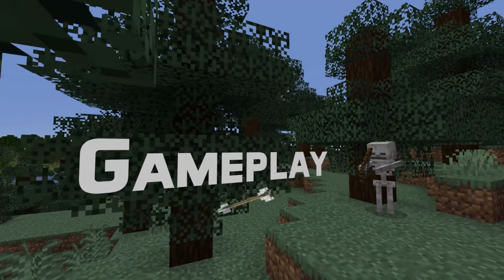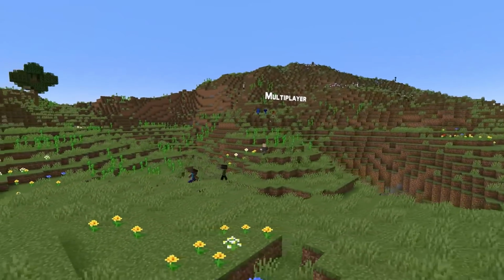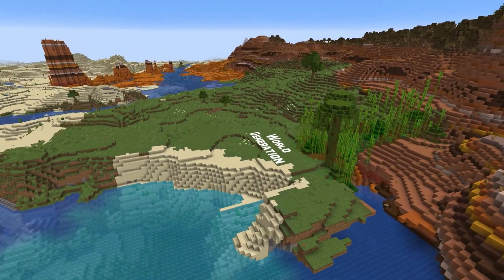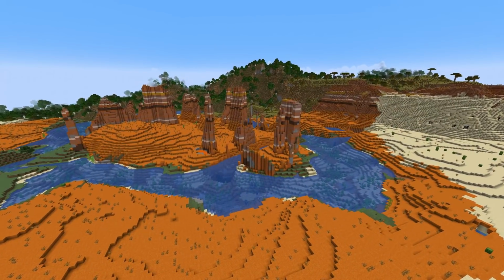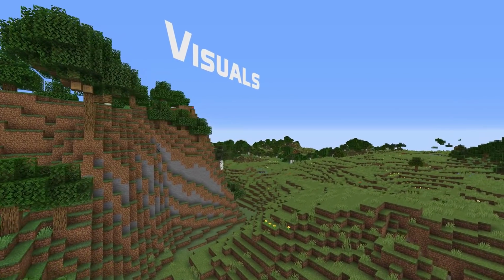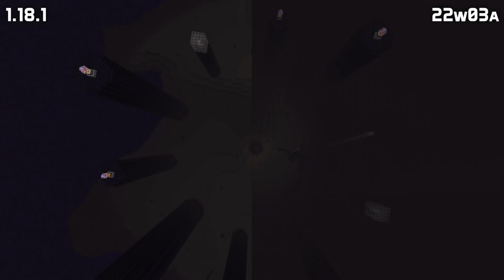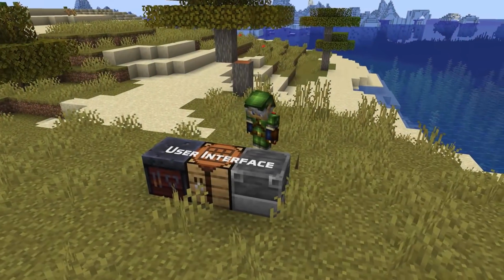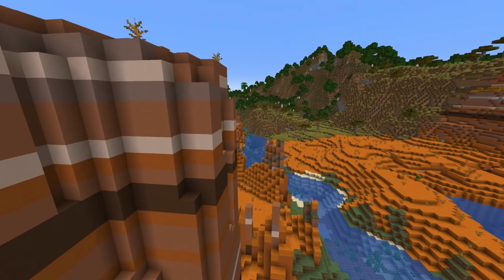What's New in Minecraft Snapshot 22w03a? Fall Damage & Knockback Fixes!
It's time for a first snapshot this year - for Minecraft 1.18.2! Coming in with lots of fixes and tweaks, here's a comprehensive guide for 22w03a!

Timestamps:
Introduction: 0:00
Gameplay: 0:20
Multiplayer: 1:13
World Generation: 1:28
Mobs: 2:30
Visuals: 2:53
User Interface: 3:42
Performance & Stability: 4:10
Thank You: 4:23

Change Highlights in 22w03a:
Gameplay:
- Fixed MC-185545: Knockback Resistance on players is still affected by chance
- Fixed MC-185695: Twisting vines don't reliably protect the player from fall damage
- Fixed MC-229313: Some blocks that negate fall damage don't reliably protect mobs at certain heights
- Fixed MC-245347: Flying with an elytra and colliding with floating flowing water sometimes doesn't reset fall damage
- Fixed MC-242543: Suffocation always uses the entity head center position for predicate and collision box

- Fixed MC-83938: Standing on entities with solid collision boxes (shulkers, boats) kicks you for flying
- Fixed MC-98727: Server: Entering a boat/minecart/horse while going upwards from jumping causes a kick for flying
- Fixed MC-111082: Riding a boat with NoGravity on a server without flight enabled causes kick for flying
- Fixed MC-135989: Kicked for flying using trident with Riptide enchantment
- Fixed MC-243196: Driver view angle resets when another player enters or exits boat

- Fixed MC-223834: Pointed dripstone can form below some non-full (non-solid) blocks

Worlds:
- A seed of the number zero is no longer handled as a special case
- Any spaces before/after an inputted seed will now be trimmed
- Fixed MC-241205: Sandstone generates 2-5 layers instead of 3-8 layers
- Fixed MC-238114: Meadow trees can spawn without bee nests
- Fixed MC-238866: Snow / powder snow can generate underwater
- Fixed MC-242010: Snow Blocks, Powder Snow aren't a part of azalea_root_replaceable / Rooted dirt can't replace Snow Blocks & Powder Snow
- Fixed MC-242709: Pointed dripstone clusters create holes in the ground when generating in aquifers

Mobs:
- Fixed MC-241152: Powder snow is part of goat_spawnable_on block tag / Goats can spawn on powder snow
- Fixed MC-243619: Raid waves can spawn outside of simulation distance
- Fixed MC-245416: Baby turtles suffocate on soul sand

Visuals:
- Ender chests are no longer gift wrapped around Christmas
- Fixed MC-244174: Fog effect for void, blindness, water, lava & powder snow is cylindrical
- Fixed MC-126772: Underwater fog doesn't hide edge of chunks correctly at low render distances
- Fixed MC-205232: Player can see farther in powder snow with blindness effect
- Fixed MC-167763: Blindness does not work underwater for certain graphics cards

- Fixed MC-242331: Entities are displayed faster than chunks

- Fixed MC-230905: Sky background is visible on certain reduced fog situations
- Fixed MC-239031: Glitchy chunk rendering persists since 21w41a
- Fixed MC-239436: Broken culling in very long caves

UI:
- Fixed MC-226359: The Zero-Width Non-Joiner shows as a "ZWNJ" box
- Fixed MC-236693: "Done" button in controls submenu is very low
- Fixed MC-243245: Unable to select "What is Realms?" button using Tab
- New language: Friulian

Stability & Performance:
- Crash fixes
- Fixed MC-237262: Crash report and tick profiling causes "Failed to find module info for _" spam to log
- Fixed MC-243489: Console spam: Skipping update for removed player
- Fixed MC-243015: Falling blocks at chunk generation cause tons of entities and (client-side) lag
- Fixed MC-240559: JFR JSON report's bytesPerSecond is incorrectly calculated
- Fixed MC-244164: Upgrade to 1.18 makes chests invisible and empty
- Fixed MC-245406: Memory leak leading to crashes when loading pre-1.18 chunks

Thanks to Octojen, vegguid & NeunEinser for the assistance!